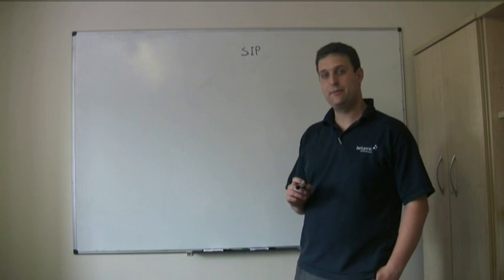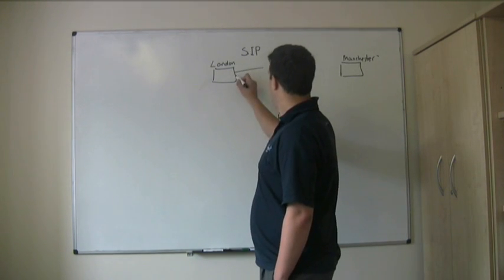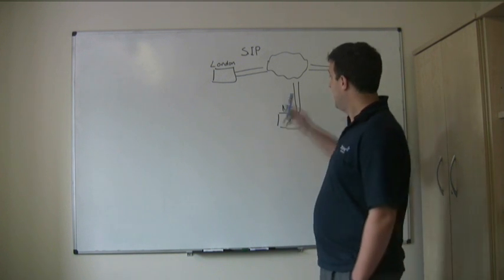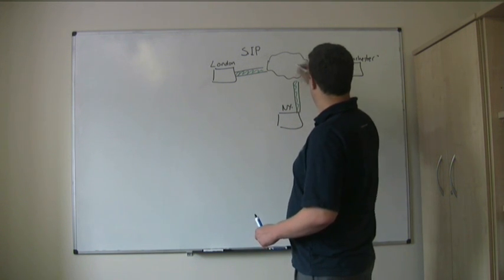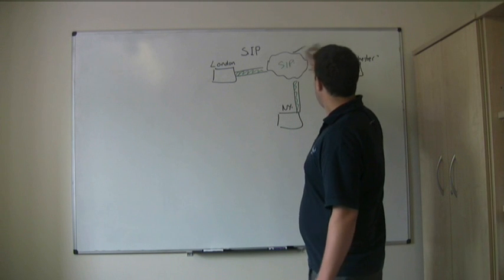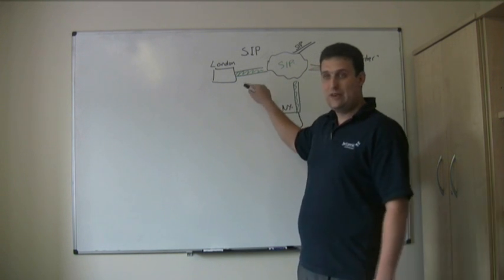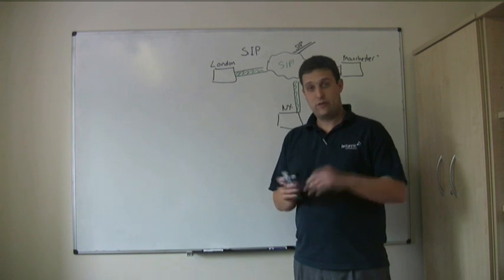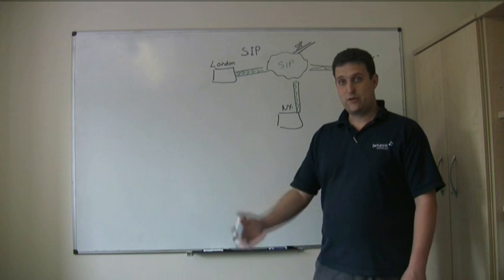What is SIP? (Britannic Technologies)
A simple explanation of SIP (Session Initiation Protocol).